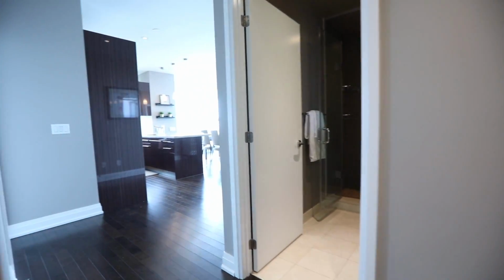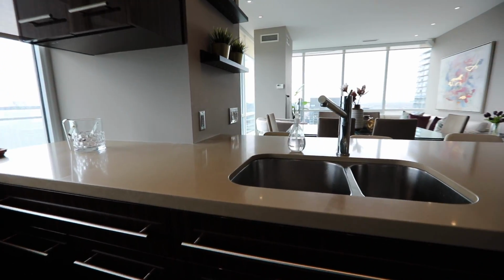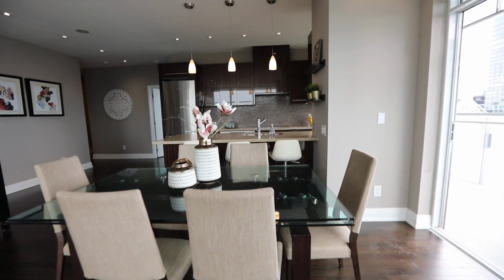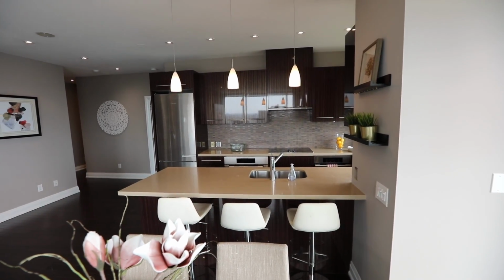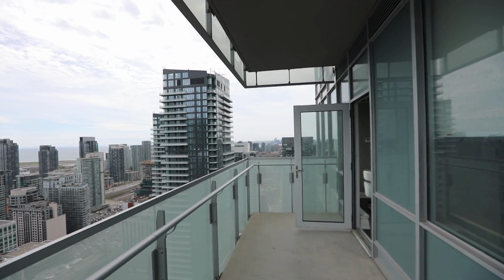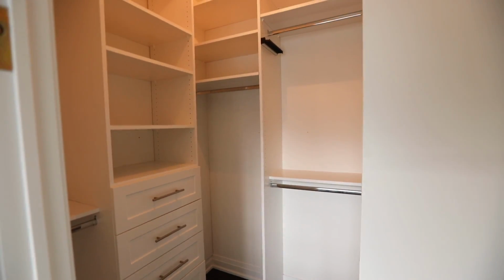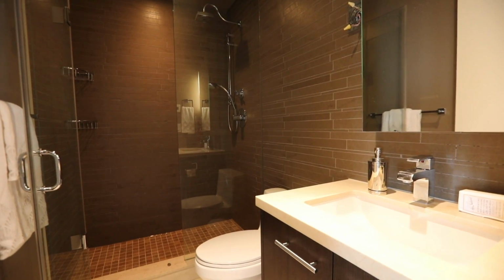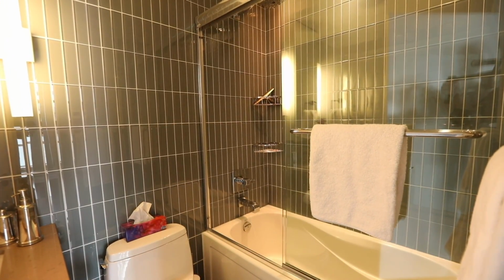80 John St, Unit 4002, Toronto - Open House Video Tour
Located at the corner of John and King St W in downtown Toronto, rising above the home of the Toronto International Film Festival, welcome to the Festival Tower Condos at 80 John Street.

Totally upgraded, Unit 4002 in this luxury high-rise is a two bedroom condo with a den showcasing $50,000 in builder upgrades, with tens of thousands more spent on top of that.

A corner unit, this condo has over 1,250 sq. ft. of living space; 9’ ceilings with modern light fixtures and pot lighting; high quality hardwood flooring; and floor-to-ceiling windows for bright natural light, as well as amazing cityscape and sunset views.

Equally functional as it is beautiful, the kitchen showcases cabinetry with a high-gloss veneer and modern drawer and door pulls; high end appliances including a built-in cooktop, stainless steel fridge and oven, as well as a dishwasher panelled to blend with the cabinetry; a horizontal stack tiled back splash; and quartz counters with breakfast seating and a stainless steel double under mount sink.

The open concept layout of the kitchen, dining, and living rooms creates a wonderful entertainment area - while each space has its own distinct feel of room separation, and with little nooks for decorative personalization.

With west- and south-facing views, the windows in the principal spaces have light-diffusing remote-controlled blinds - and the west window gives a fantastic view of downtown Toronto as well as spectacular evening sunsets. Toronto’s vibrant downtown can also be appreciated from the south-facings windows - and just off the dining area is one of two walk-outs onto a large 6’ x 32’ south-facing balcony that gives you unobstructed views of Lake Ontario, the Rogers Centre, and Toronto’s iconic tourist attraction, the CN Tower.

Across the street from the Entertainment District’s “Restaurant Row”, almost anything you need is a short walk from the building’s front entrance - streetcar service, the St. Andrew subway station, and Union Station for getting around the city; food marts, banks, and other daily conveniences; while essential professional services, community facilities, as well as hospitals are also close at hand.

This unit also features a large double coat closet with organizers, as well as a laundry area with stacked washer and dryer, both off the front entry hallway - and since the living area and both bedrooms are placed further away from other units, this condo enjoys reduced noise interference giving it a sound proof-like atmosphere.

Both bedrooms are quite spacious, and have remote-controlled blackout blinds on their windows - with the second bedroom having a west-facing exposure, and featuring a walk-in closet complete with custom organizers.

The two washrooms are fully upgraded, with the main washroom featuring a modern vanity, tiled walls and floor, as well as a glass shower with rain and hand-held shower heads.

The south-facing master bedroom is quite generous in size, and has the second of the two walk-outs onto the balcony. Its two double closets have mirrored sliding doors and custom organizers, while its ensuite washroom showcases a vanity with stone counters, tiled walls and floor, as well as a bath area with a soaker tub and sliding glass shower doors.

Festival Tower residents are granted special privileges during the Toronto International Film Festival, and have direct interior access from the condo building to the TIFF Bell Lightbox theatre and the O & B restaurant.

Festival Tower also has its own private 55 seat cinema, and other exceptional amenities include 24 hr concierge and security; fitness and yoga facilities; a meeting room, party room, and business centre; an outdoor patio with barbecues; underground parking; an indoor pool, hot tub, and sauna; as well as guest suites - while the Entertainment District is home to many of the finest restaurants, entertainment venues, shops, and attractions that Toronto has to offer.